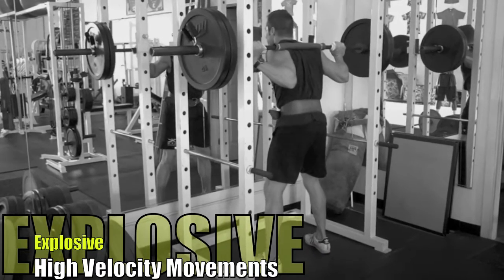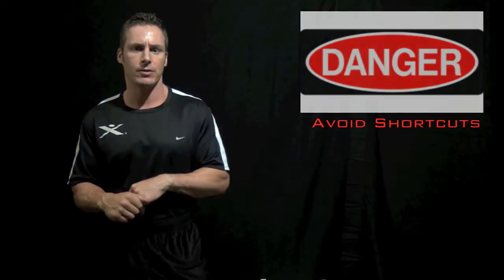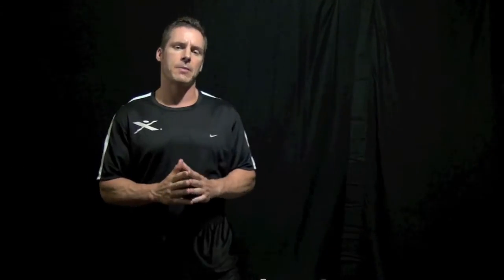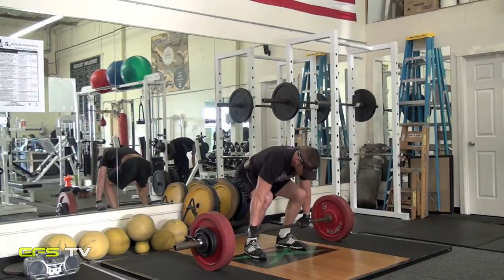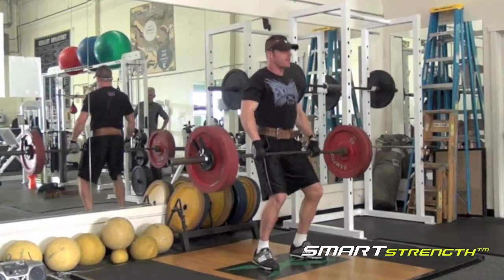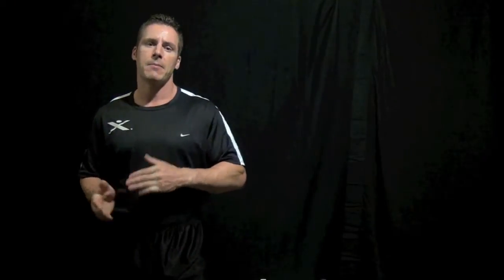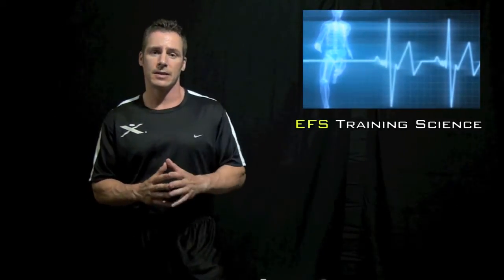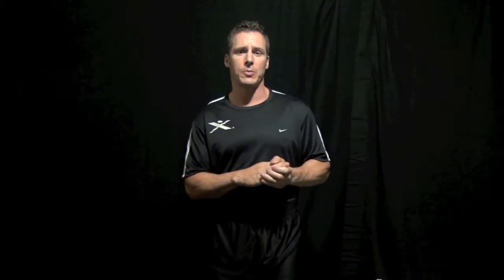The Secret to Throwing 90 MPH Safely (Part 3)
EFS Training Science and EFS Smart Strength share inside secrets into how they developed this system to increase throwing velocity for baseball players.